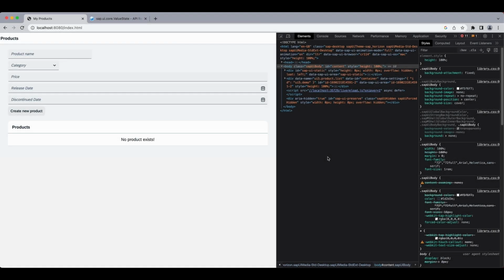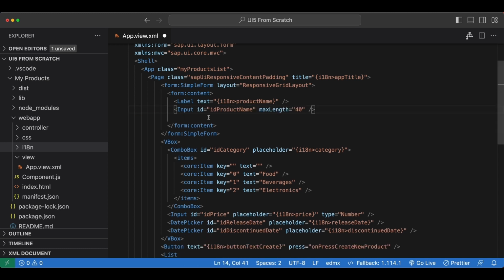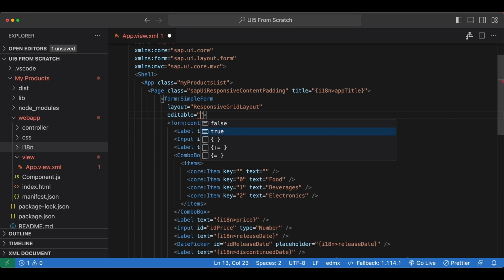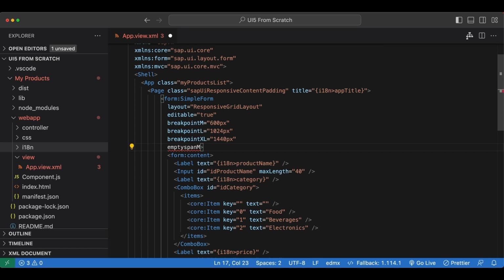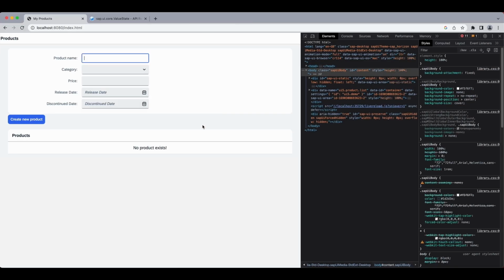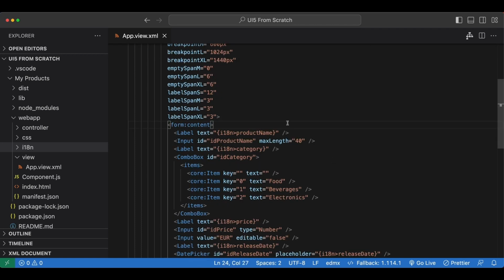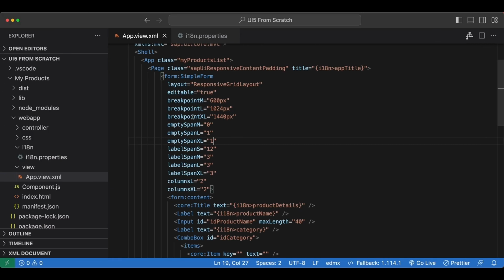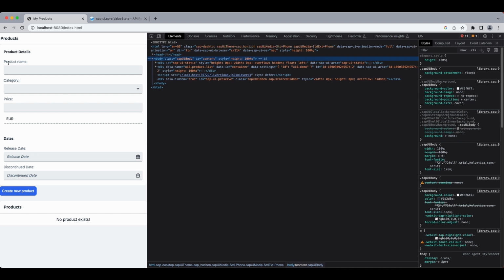4.5 UI5 Forms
In this video, we create a form for our inputs using the SimpleForm control.